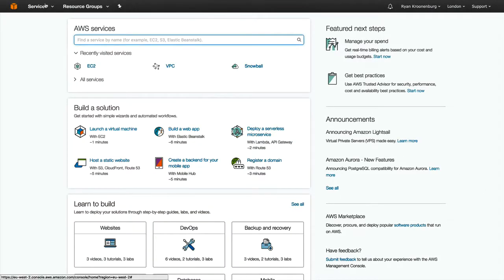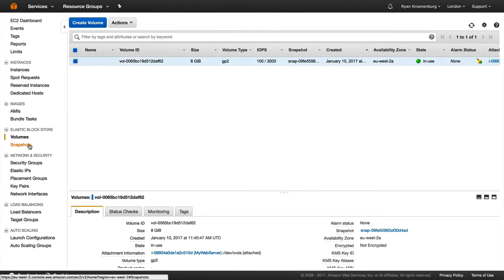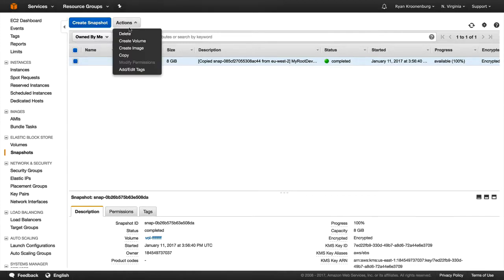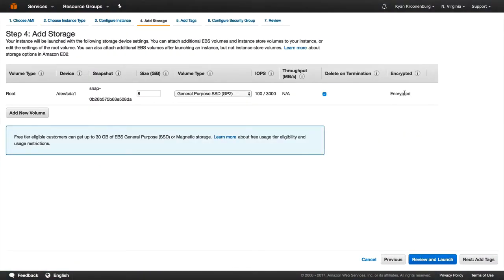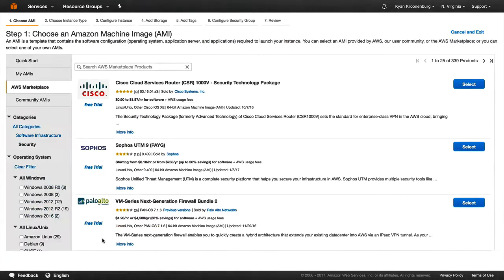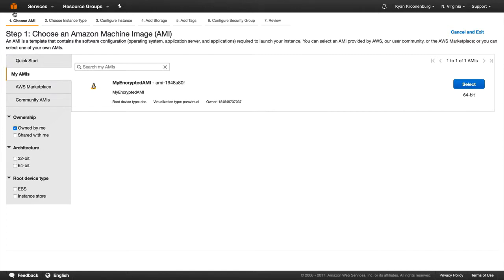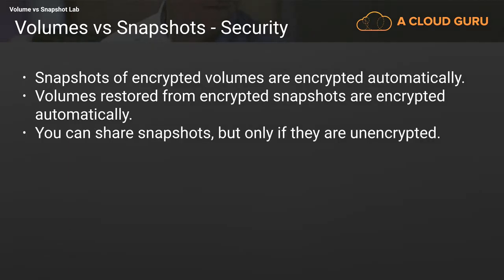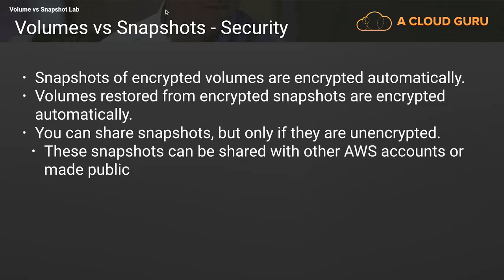Ch5 7 Encrypt Root Device Volume and Create an AMI Lab Certified Solutions Architect Associate